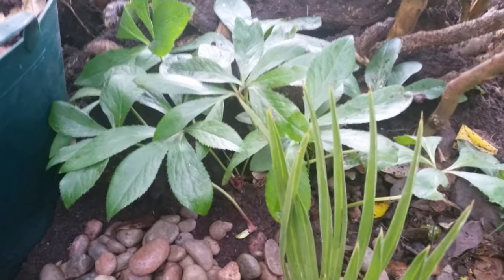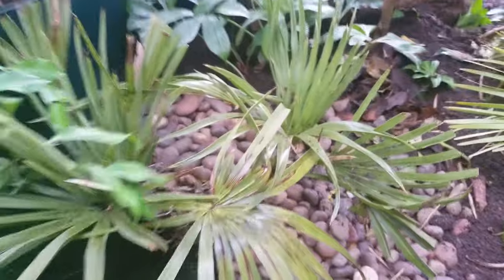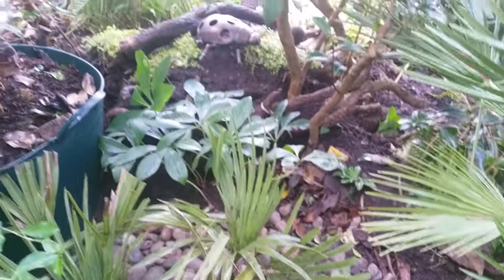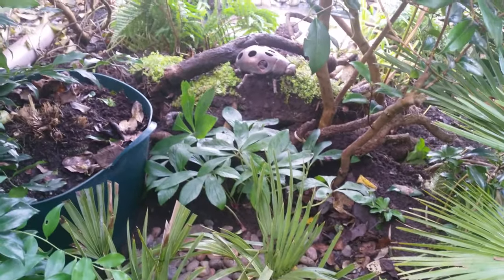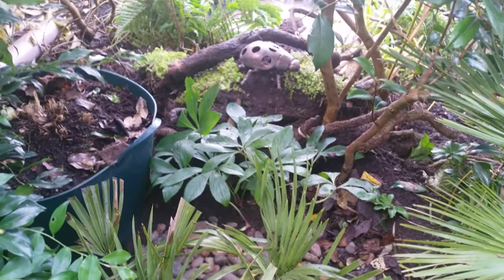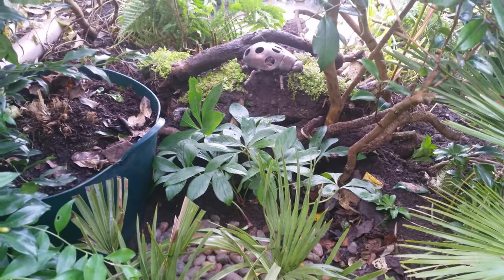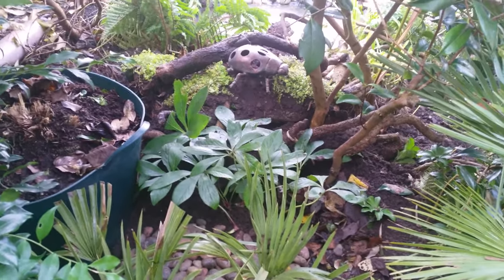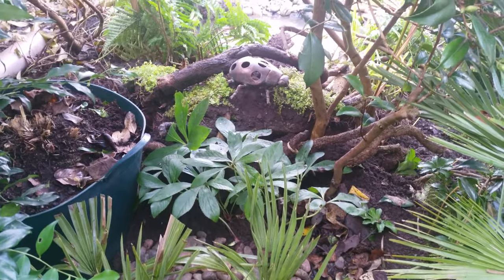Wildlife haven continued. Amphibian shelter.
Spent a productive couple of hours creating a wildlife shelter.